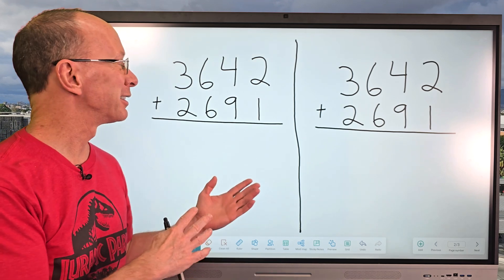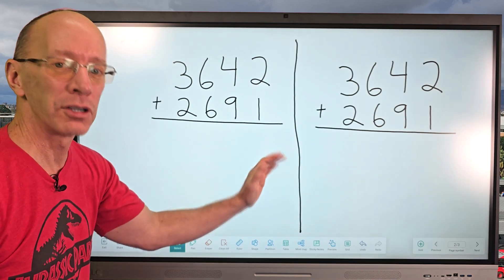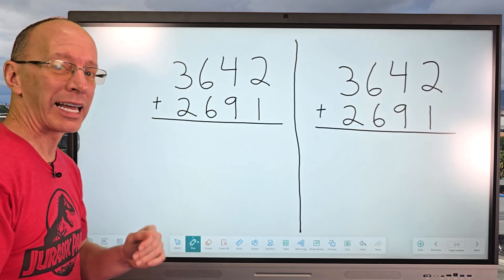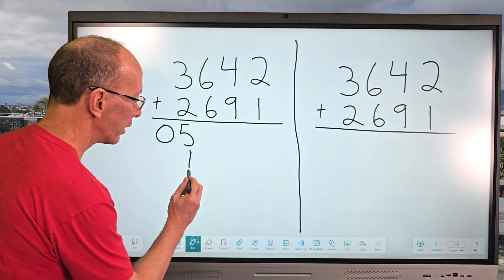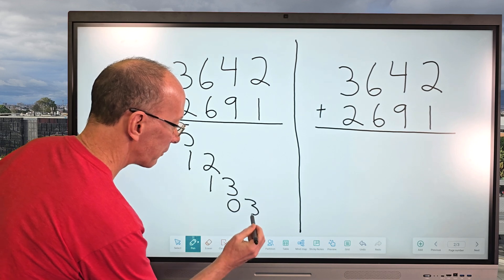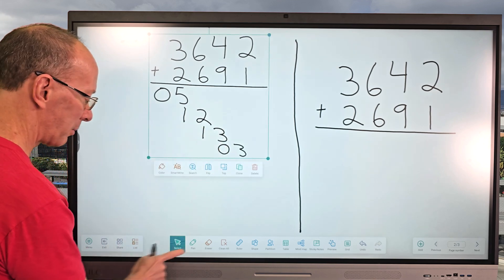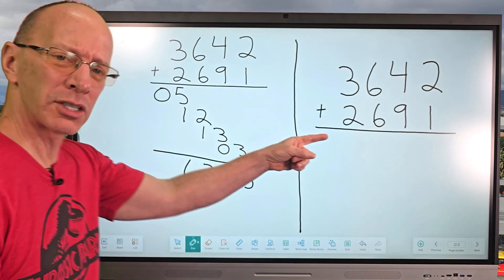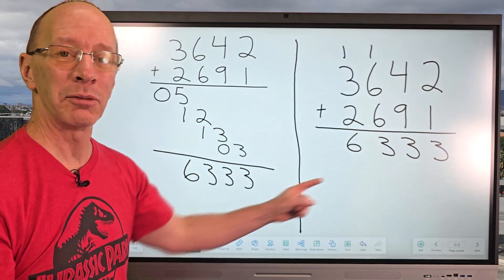2 Different ways to do 4-Digit Addition! !!! WOW !!!!